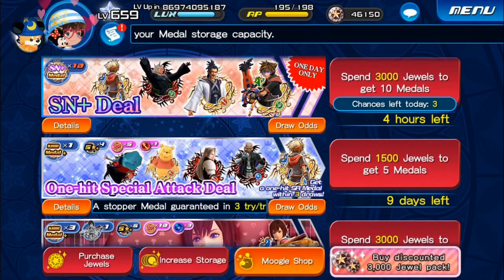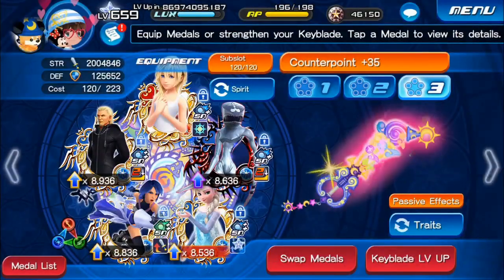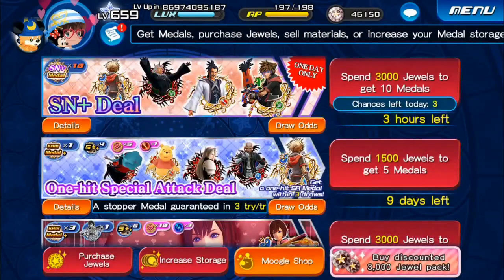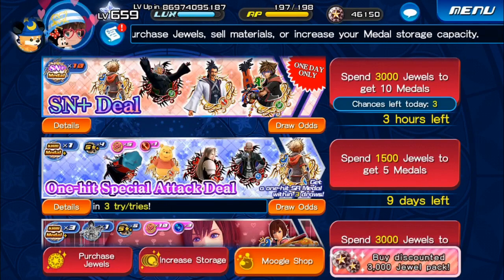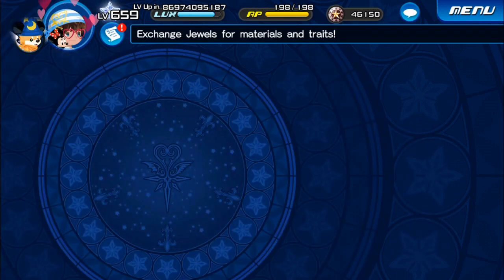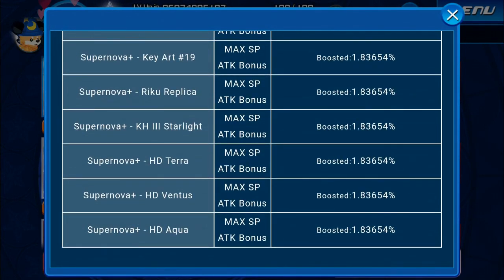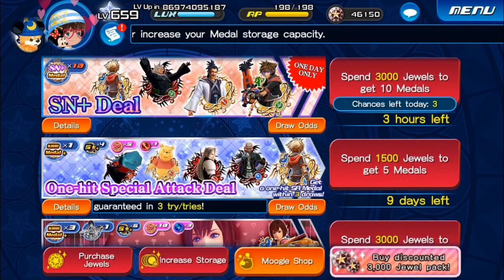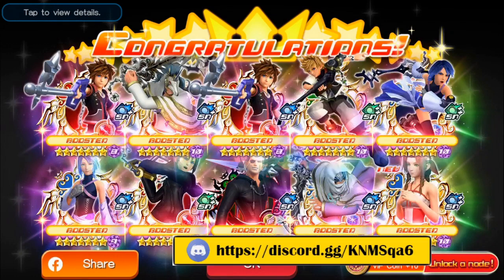KHUX - August 2020 SN+ Deal! Should You Pull? (Also we do 1 pull!)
Okay. I know I got a busted pull. but I still think you should think it through before pulling!

Also even if this banner has already passed, the advice given in it should apply to ANY SN+ deal in the future

EDIT: At 6:40, I say "Sure they're not traitless" but meant to say "Sure they ARE traitless"